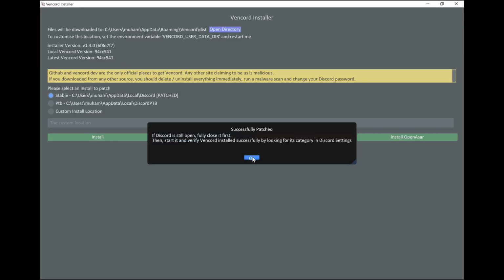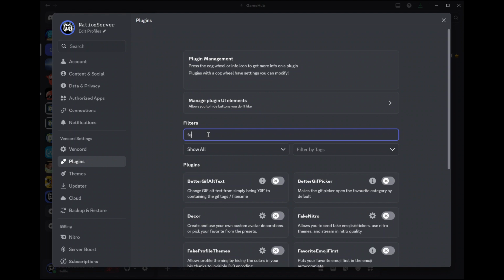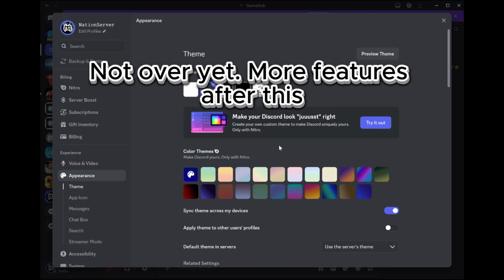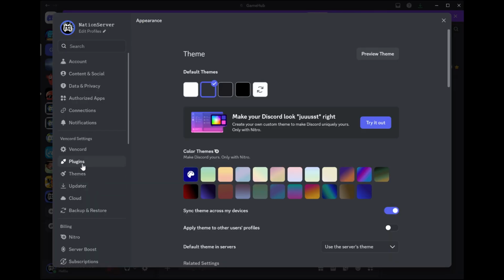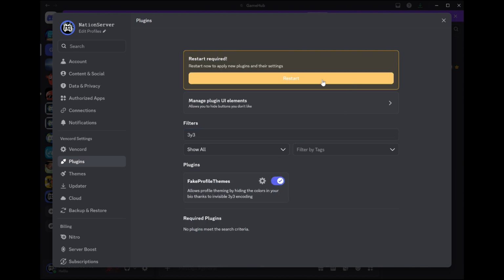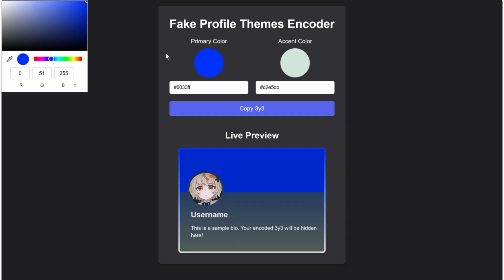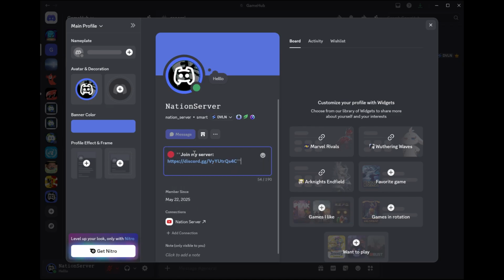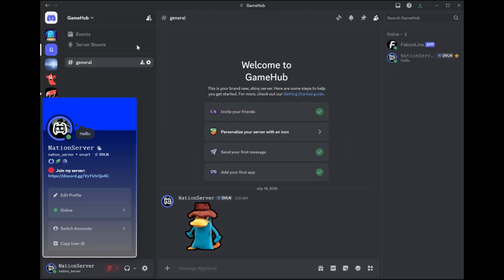Unlock Discord Nitro Features for FREE (Secret method🤫)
Want Discord Nitro features without paying? In this tutorial I'll show you how to unlock animated emojis, custom emojis, Nitro themes, profile gradients, and all Nitro features using Vencord.